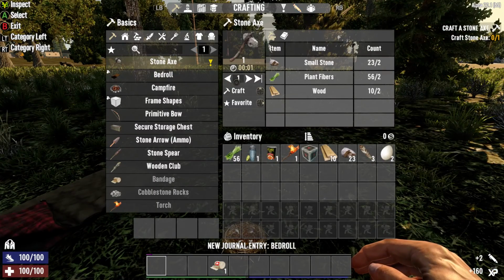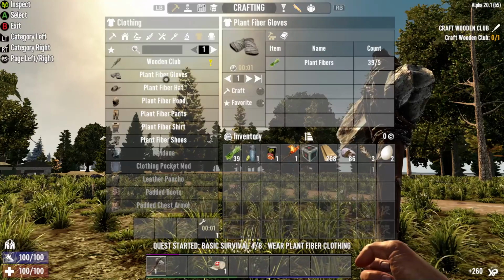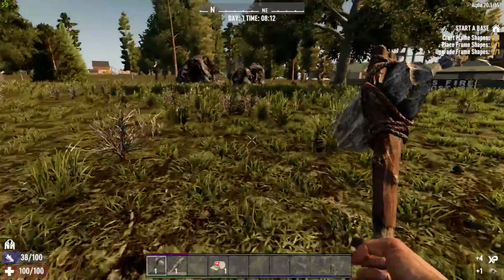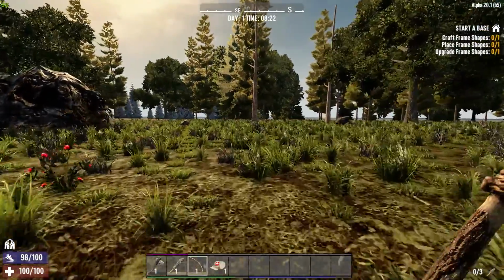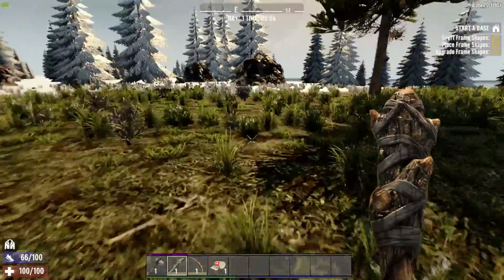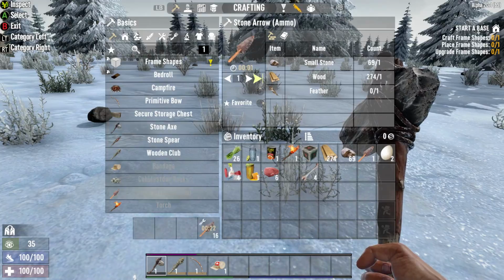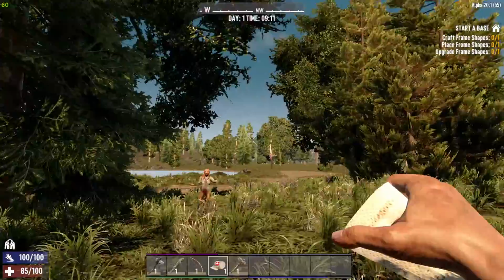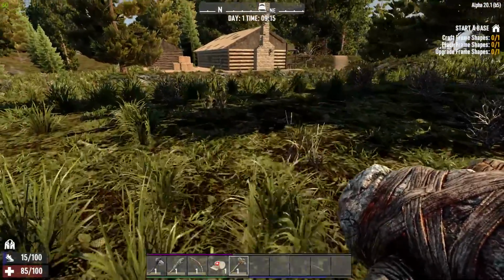Dumpster Fire1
We are back, with another episode of 7 Days to Die. In this series, I am trying something different, delete on death. yep. Die, and lose everything in my backpack and belt. Sucks.